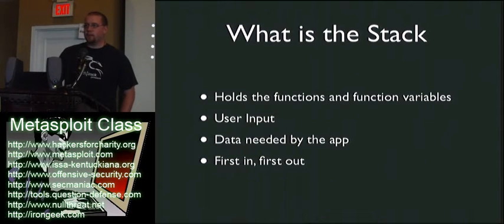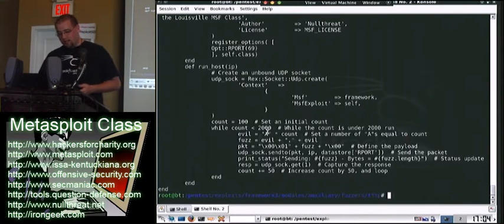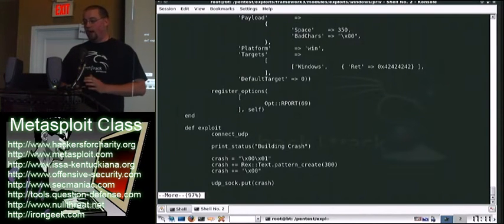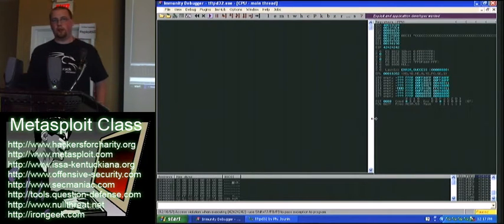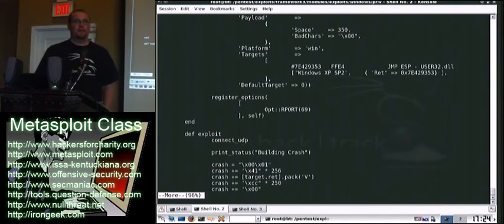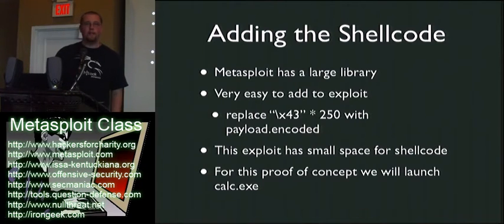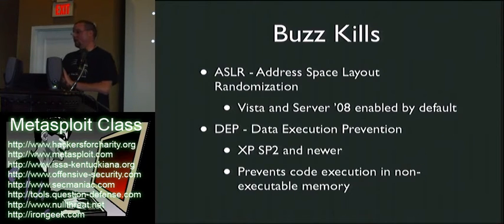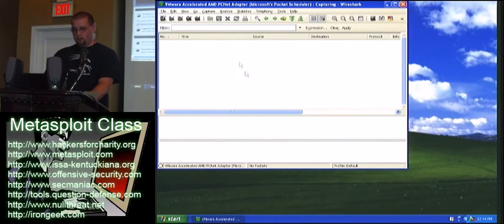3 Metasploit Fuzzing And Exploit Development Nullthreat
Uploading to YouTube so more people can stream. This was the class that inspired us to found Derbycon 5 years ago